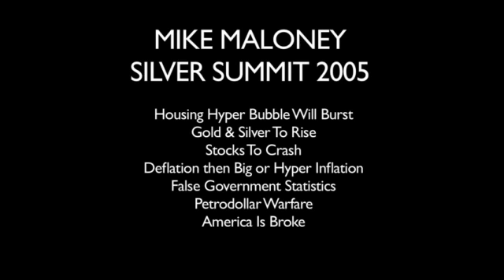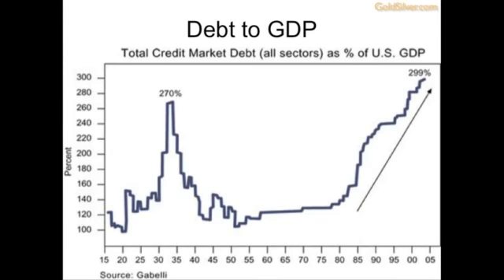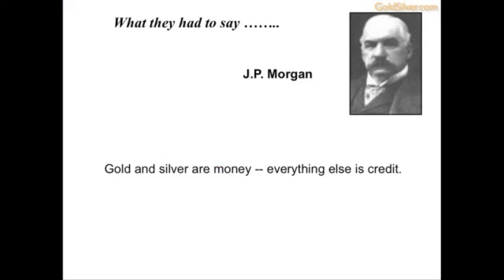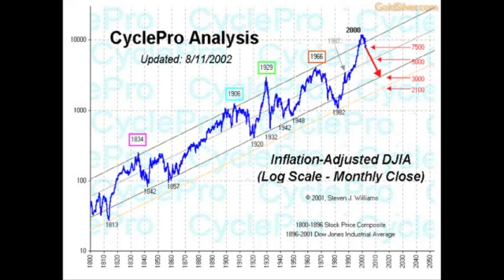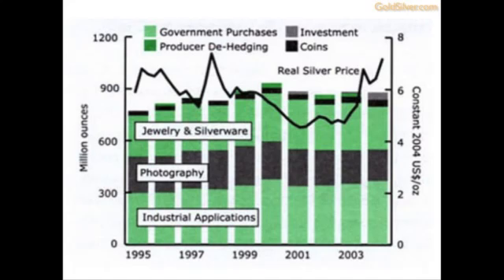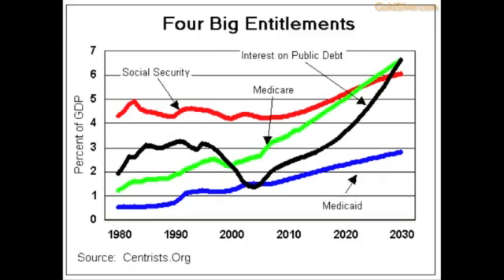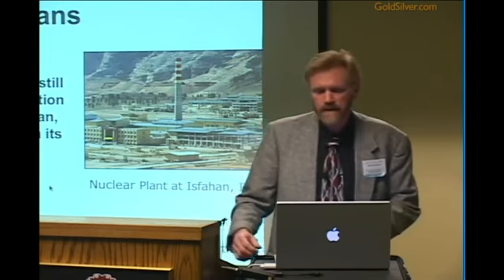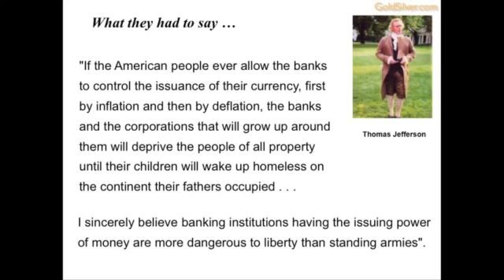Mike Maloney speech uit 2005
In 2005 wees Mike Maloney al op de vastgoedzeepbel in de VS en voorzag hij dat de prijzen van goud en zilver sterk zouden stijgen.